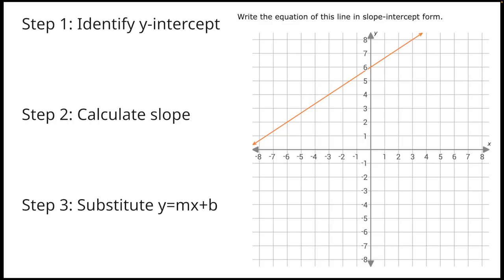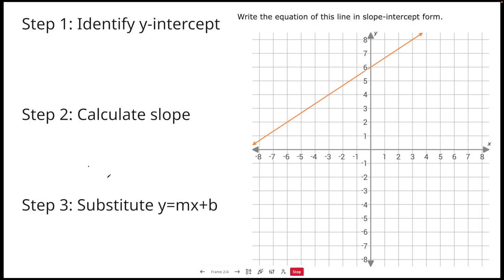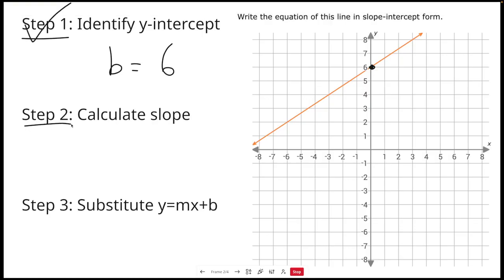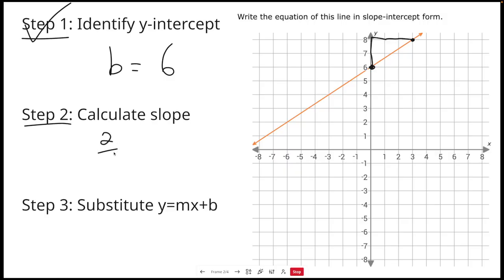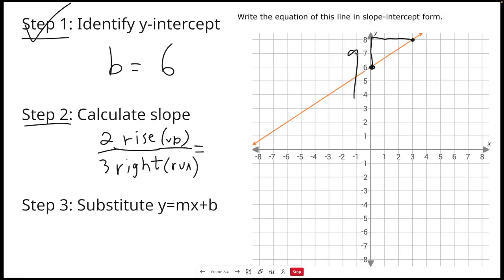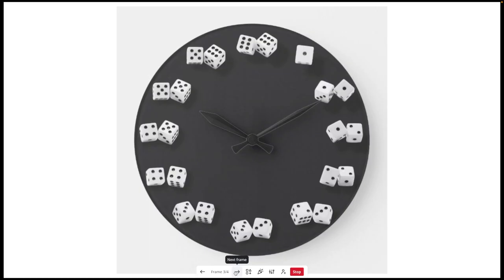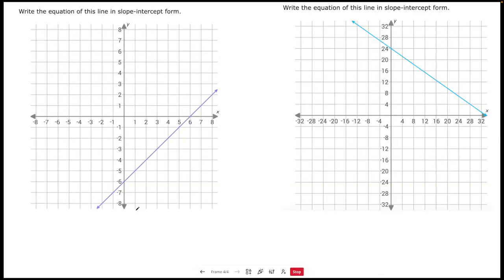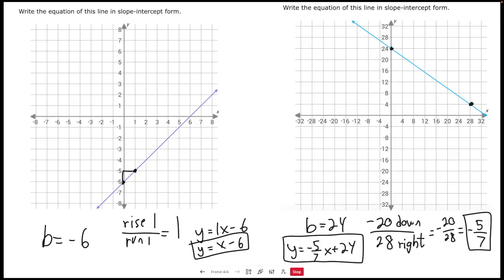Slope-intercept form: write an equation from a graph (method 2: rise over run) IXL (Full Lesson)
IXL shortcut: 9GW

Description: How to write an equation in slope-intercept form (y=mx+b) when given a linear graph using rise over run.